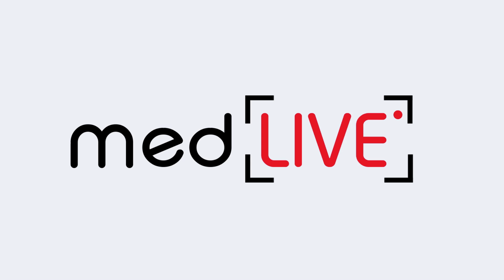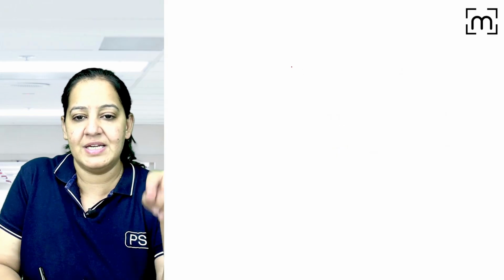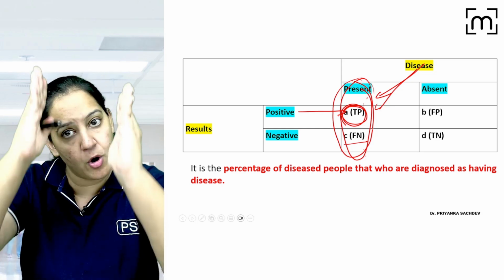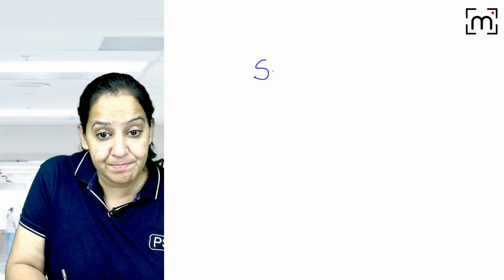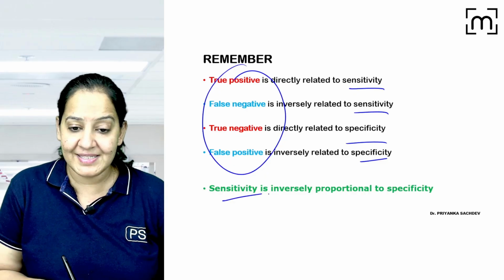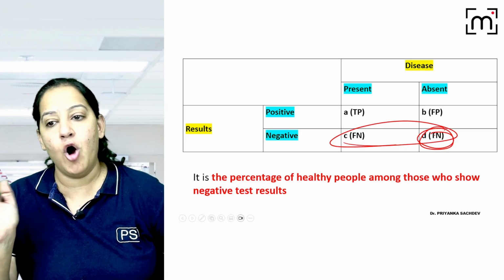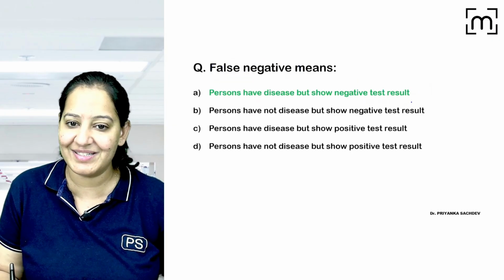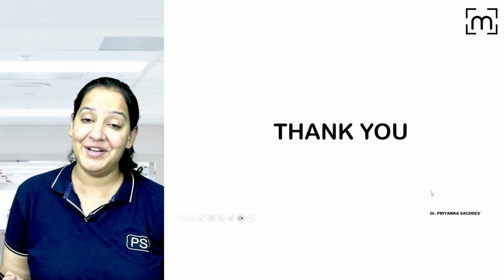Sensitivity, Specificity, PPV & NPV One Shot | Screening Test Properties | PSM Epidemiology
"Confused by Sensitivity vs Specificity? In this PSM (Community Medicine) lecture, Dr. Priyanka Sachdev simplifies the 2x2 Table, calculating PPV/NPV, and explains how to solve Screening Test Numericals for NEET PG & MBBS."

Do “sensitivity” and “PPV” blur together in your head? In 25 crisp minutes, we’ll decode every screening metric with a single 2×2 table—so you nail MCQs, viva, and case stems without confusion.

2×2 Table Setup (TP, FP, FN, TN): The backbone for every formula

Core Metrics (with shortcuts):

Sensitivity = TP/(TP+FN) → “Rule-out” (SnNout)

Specificity = TN/(TN+FP) → “Rule-in” (SpPin)

PPV = TP/(TP+FP), NPV = TN/(TN+FN)

Accuracy = (TP+TN)/Total

Likelihood Ratios (exam favorites):

LR+ = Sens / (1–Spec) → “How much a positive rules in”

LR– = (1–Sens) / Spec → “How much a negative rules out”

Cut-off logic & trade-offs: Move cut-off left → Sens↑ Spec↓ | Move right → Spec↑ Sens↓

Validity vs Reliability:

Validity (accuracy) = measures truth; Reliability (precision) = repeatability

Inter- vs intra-observer variation, Kappa statistic basics

Composite indices: Youden’s Index = Sens + Spec – 1, ROC curve & AUC interpretation

Prevalence effect: Prevalence ↑ → PPV↑, NPV↓ (and vice-versa)

Biases in screening: Lead-time, length, overdiagnosis—how they fool results

Rapid MCQ hacks: “Test improves sensitivity—what happens to FP/FN?”, “Which metric changes with prevalence?”

One-page exam diagram: 2×2 table + arrows for quick recall (we redraw it live)

3rd Prof Buster 1.0 (ENT • Ophthal • PSM • FMT): 4-month LIVE plan + 1-year recordings, color-coded notes, MCQ drills, viva boosters.

Pair it with 2nd Prof Buster 2.0 for integrated revision momentum.

Structured timetable, live doubt-clears, and synced notes

PYQ banks, topic tests, and rapid-revision PDFs

Combo plans & bonuses for serious rankers
📲 Search “MedLive by Dr Priyanka” on Play Store & App Store.
Pre-booking open—secure your seat today.